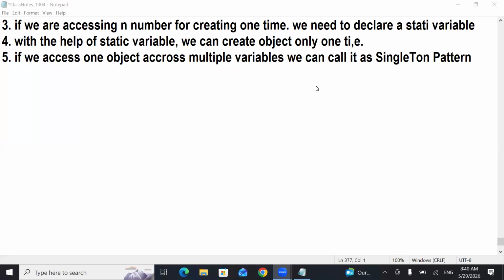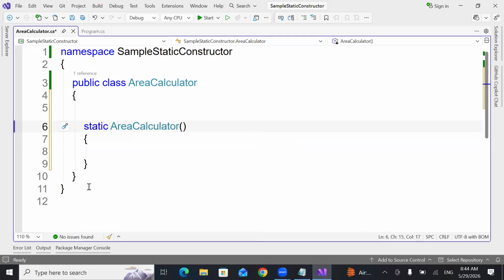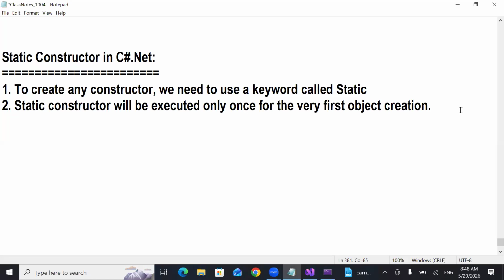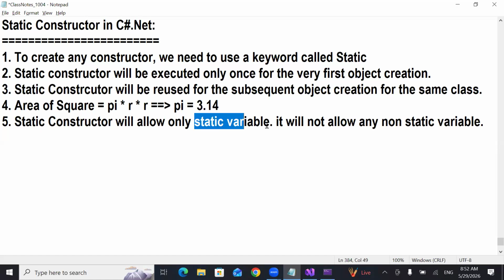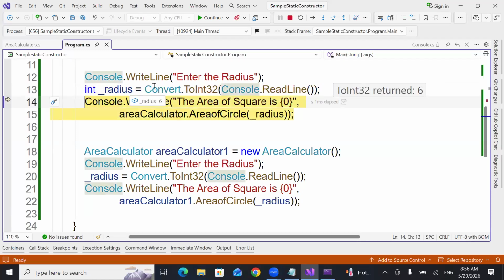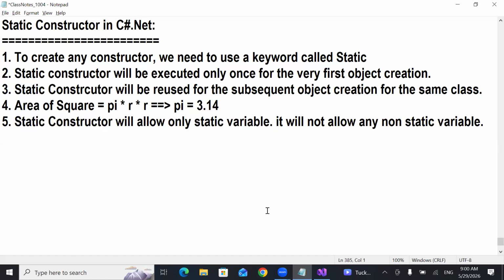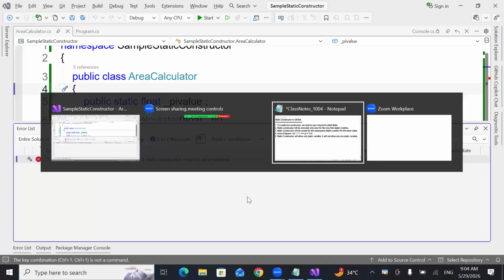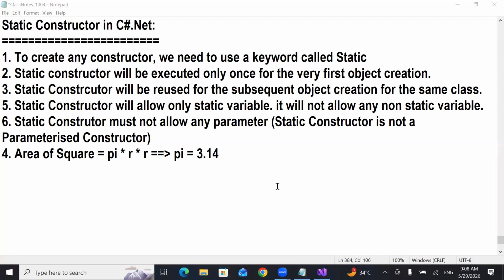Static Constructor in C#.NET | Most Asked C# Interview Question By Mr.Narendrababu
🔥 Static Constructor in C#.NET Explained with Real-Time Examples 🔥

In this video, Mr. Narendrababu (17+ Years of Experience in IT Training) explains the concept of Static Constructor in C#.NET with practical examples, execution flow, interview questions, and best practices.

📚 Topics Covered

✅ What is a Static Constructor in C#?
✅ Why do we use Static Constructors?
✅ Static Constructor Syntax
✅ Static vs Instance Constructor
✅ Execution Flow of Constructors
✅ Best Practices for Static Members
✅ C#.NET Interview Preparation

C#.NET Developers
ASP.NET Core Developers
Software Engineers
Full Stack .NET Developers
Students & Freshers

💻 Technologies

C#.NET
ASP.NET Core
Visual Studio

👨‍🏫 Trainer
Mr. Narendrababu
Associate Director Engineering
17+ Years of Industry Experience

📞 Training & Placement Assistance

🏢 iTASK Technologies

📍 209, 2nd Floor, Annapurna Block, Adithya Avenue, Ameerpet, Hyderabad – 500018

C#.NET Tutorials
ASP.NET Core
SQL Server
Angular
Microservices
Docker
Azure DevOps
Gen AI & Agentic AI